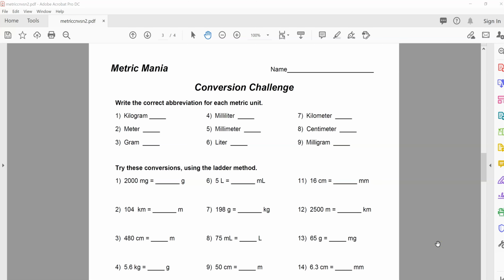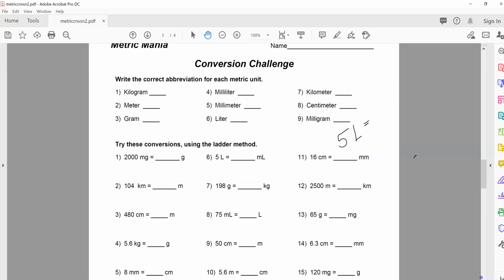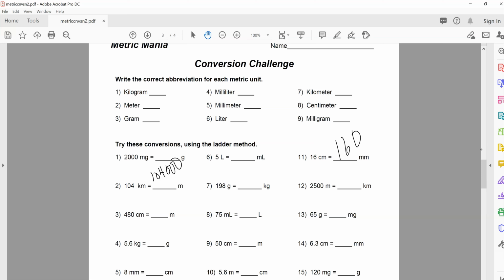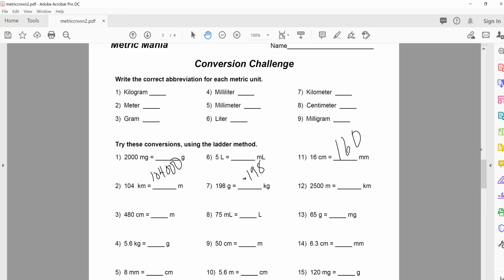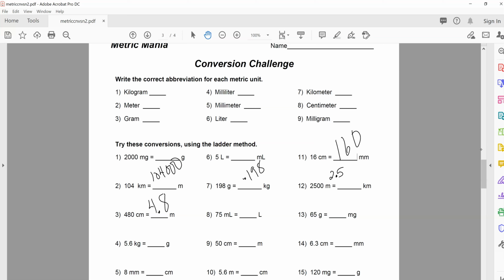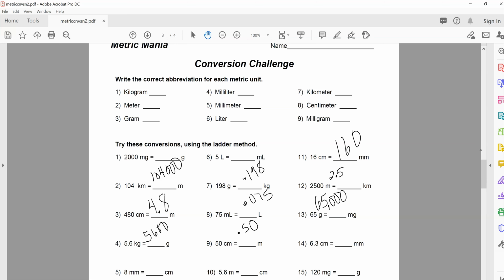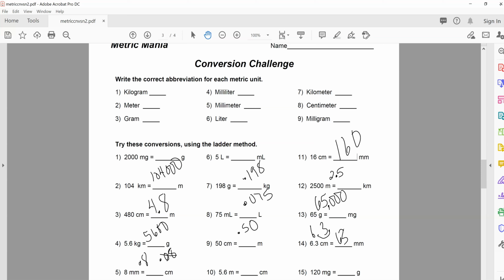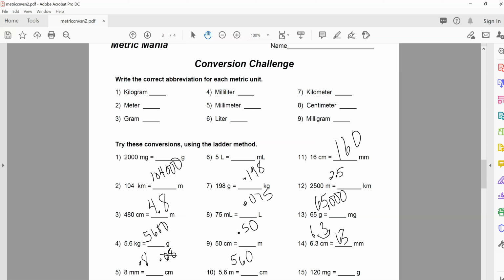How to solve conversions wksht 1 metric mania